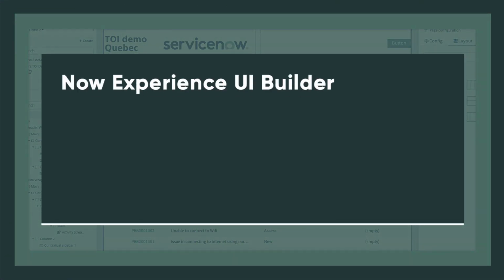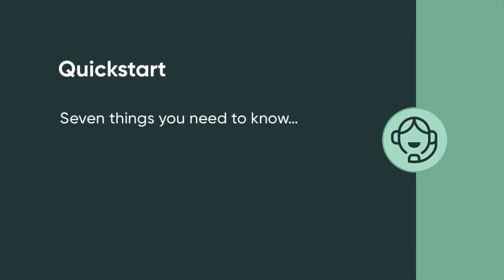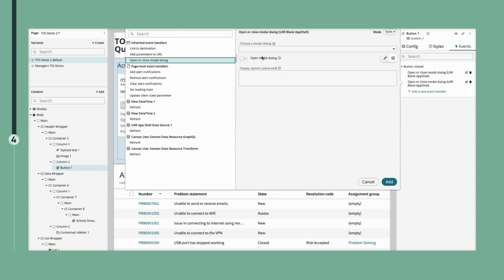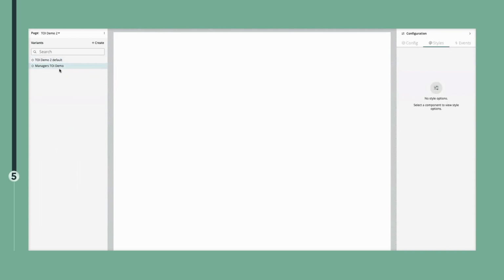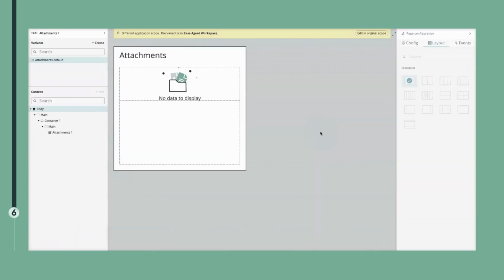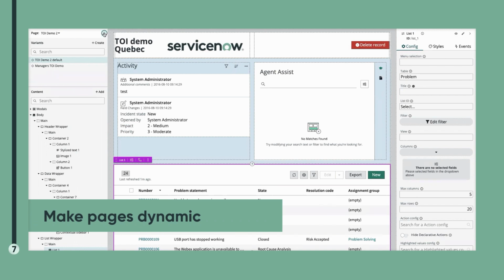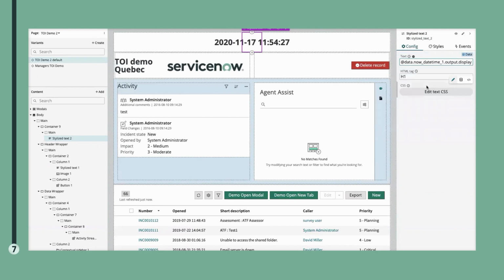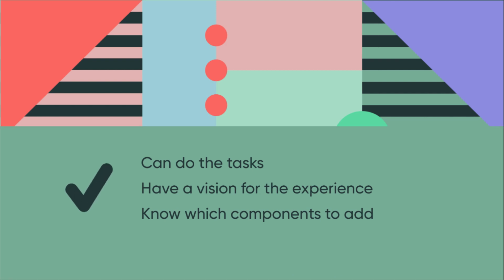Now Experience UI Builder | Quick start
A quick start guide showing which areas of Now Experience UI Builder to learn more about before using.

This video was recorded in the Quebec release. It may apply to other releases as well.

Role required: ui_builder_admin